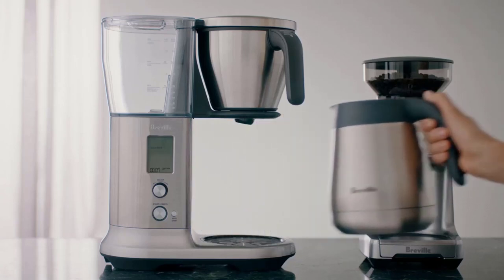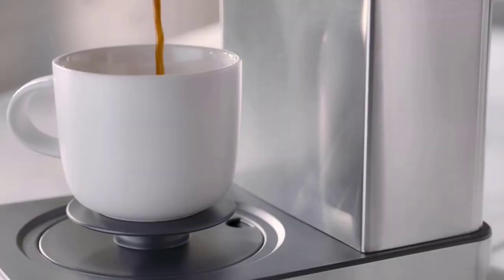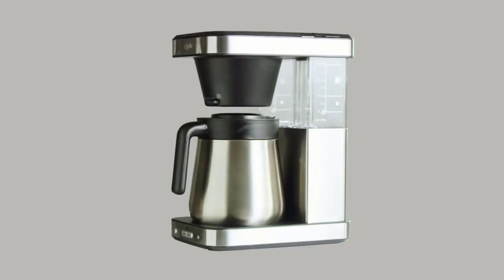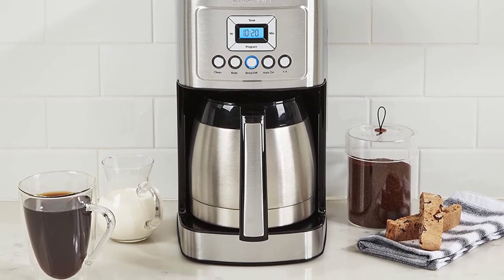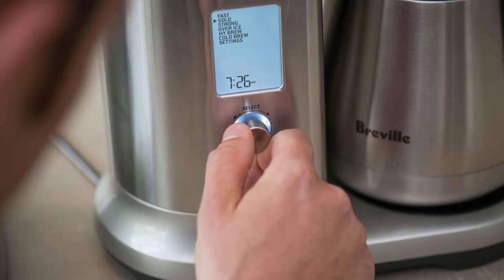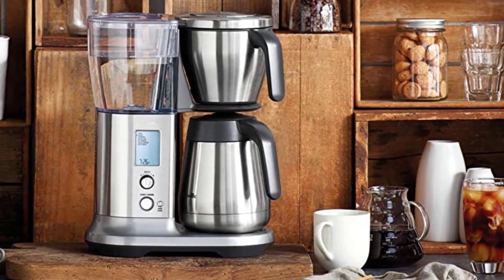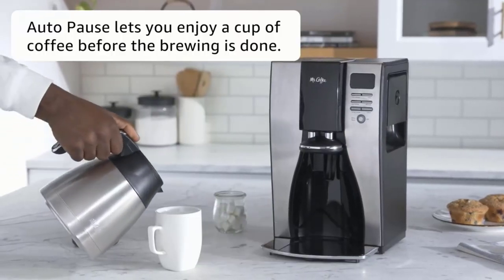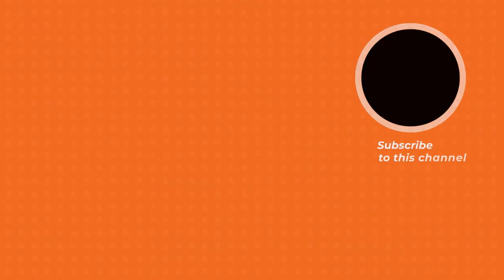Best Thermal carafe coffee makers 2023 - Top 4 Picks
Best Thermal carafe coffee makers 2023
In This Thermal carafe coffee makers Review Video, We Will Show You 4 Top Rated Thermal carafe coffee makers To Buy In 2023.

See Update Price & Customer Reviews Of Top 4 Thermal carafe coffee makers:
00:00 INTRODUCTION
00:22 ➜ 1.OXO Brew 8-Cup Coffee Maker –
►USA Links◄
►Canada Links◄
►UK Links◄

01:20 ➜ 2.Cuisinart Programmable 12-Cup Thermal Coffee Maker -
►USA Links◄
►Canada Links◄
►UK Links◄

02:12 ➜ 3.Breville Precision Coffee Maker With Thermal Carafe –
►USA Links◄
►Canada Links◄
►UK Links◄

03:13 ➜ 4.Mr Coffee 10 Cup Coffee Maker –
►USA Links◄
►Canada Links◄
►UK Links◄

04:18 OUTRO.
Are you searching for the best thermal carafe coffee makers 2023?

If so, then you are in the right place for getting essential information on thermal carafe coffee makers 2023.

In this best quality thermal carafe coffee makers review video, we will show you top rated thermal carafe coffee makers to buy in 2023.